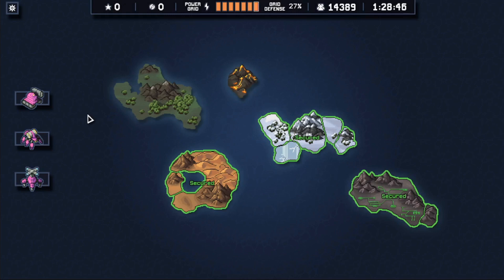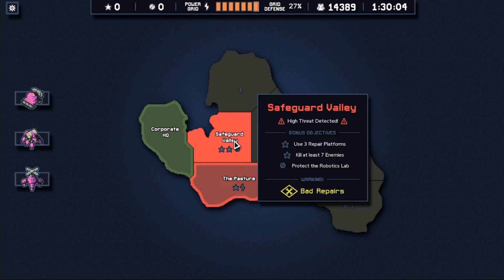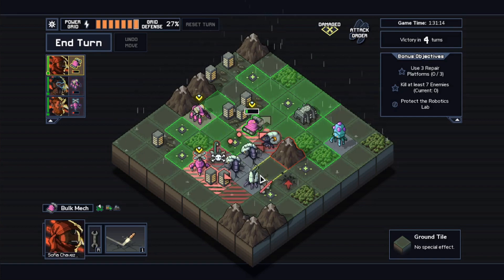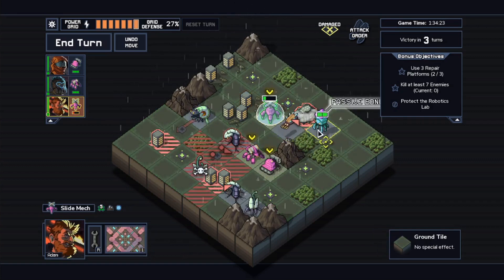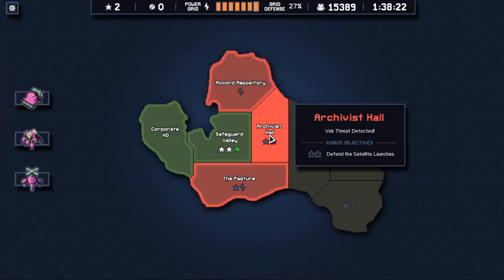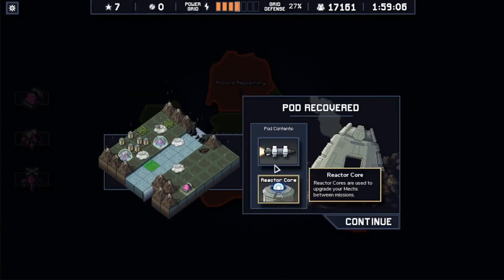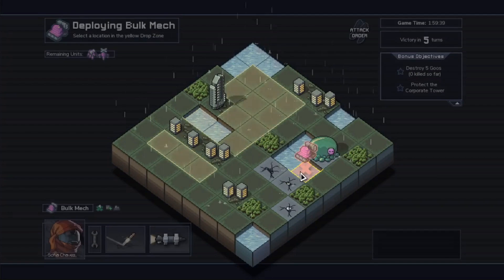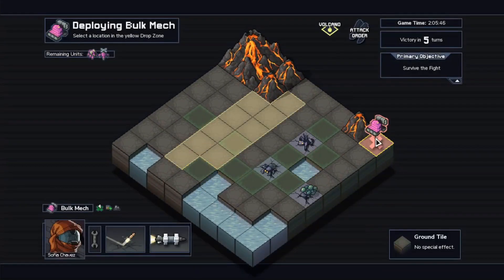Dave Plays Into the Breach: Advanced Edition, #7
After the decidedly rough patch on RST Island, can the arachnophiles recover and finish out strong?

My book, "Errol's Folly"